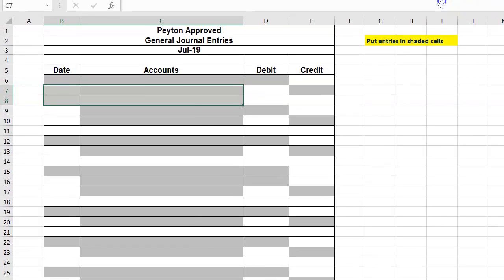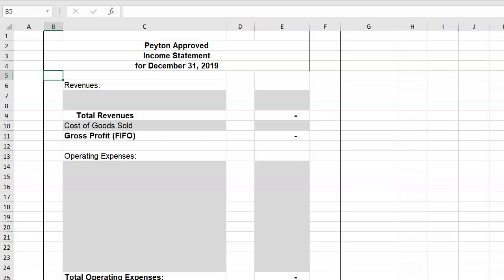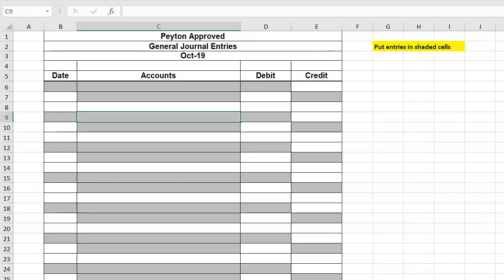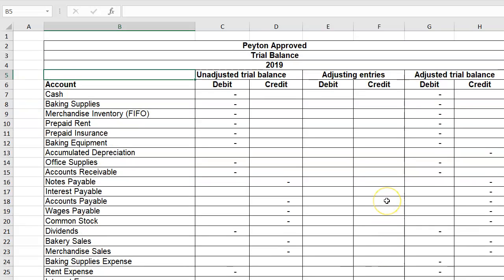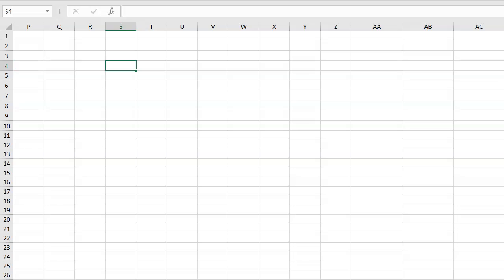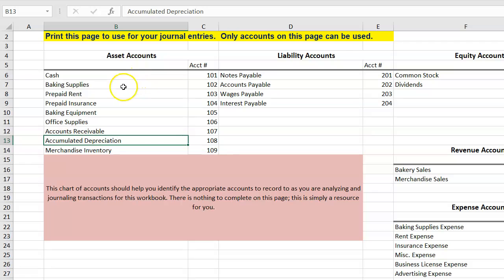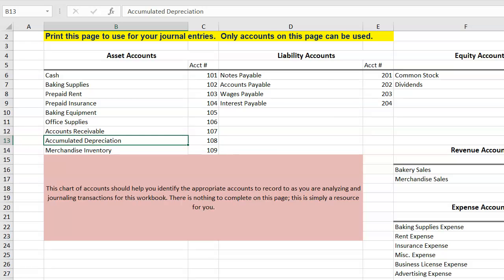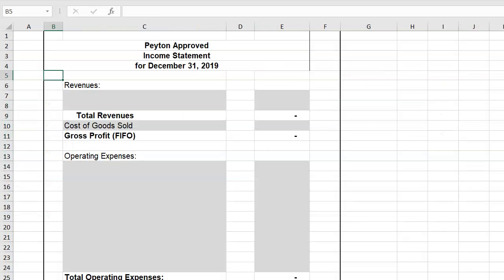Financial Project overview